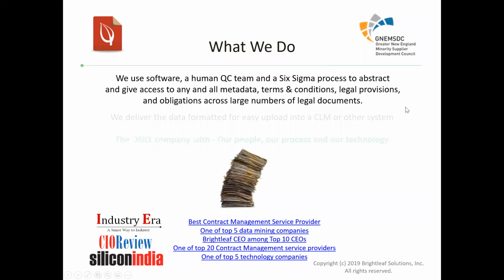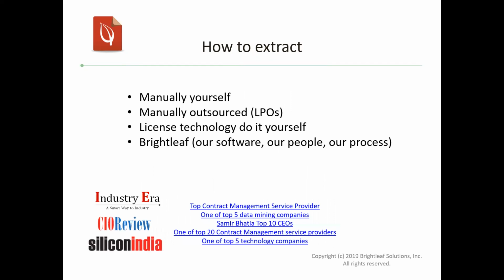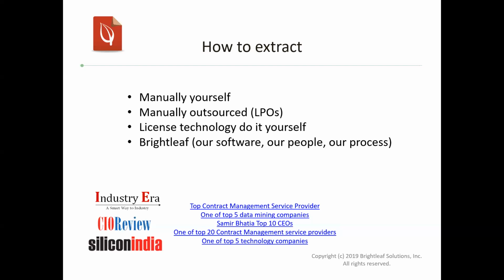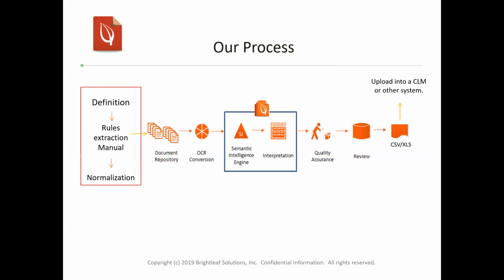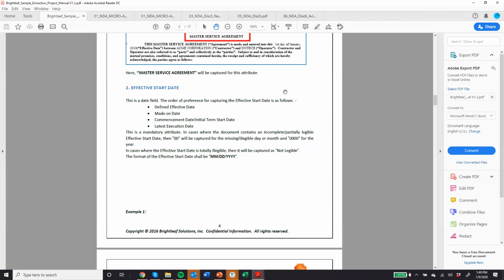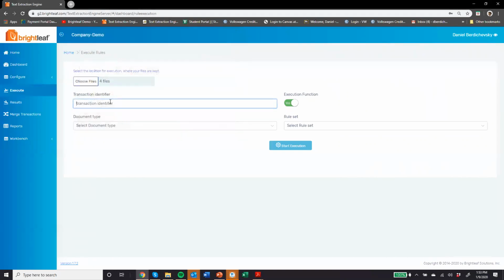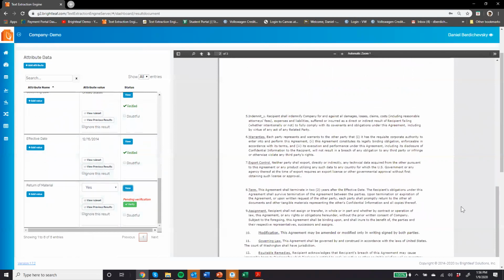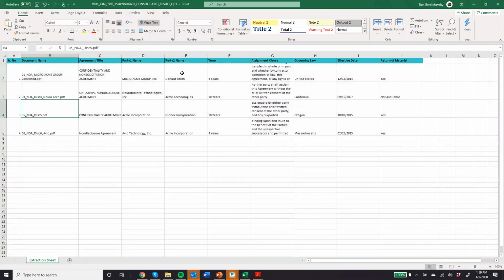Brightleaf Demonstration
Thanks!